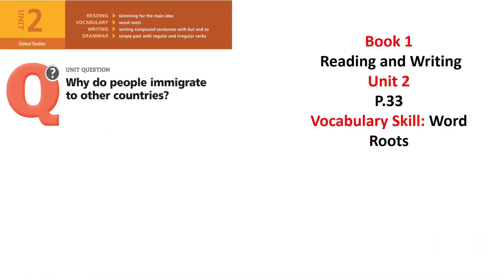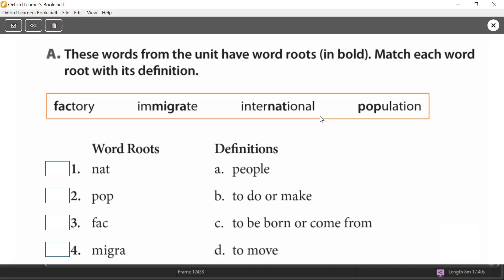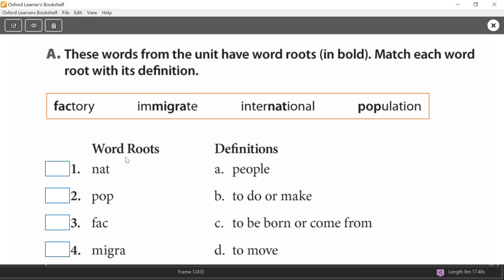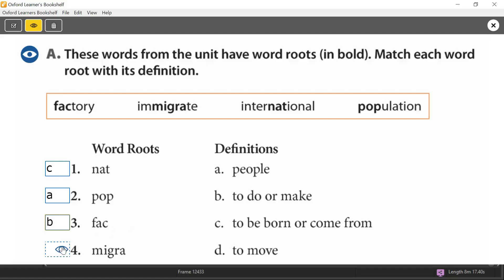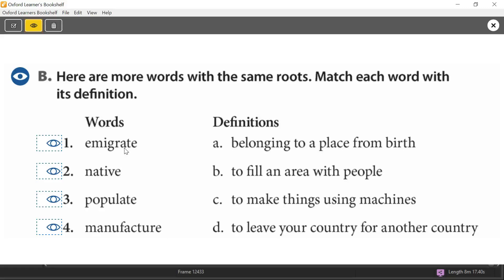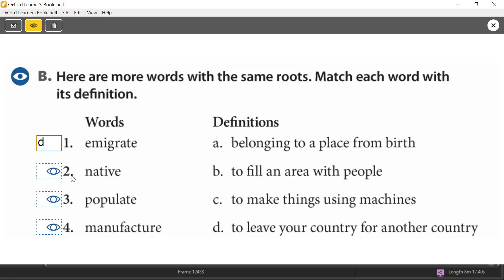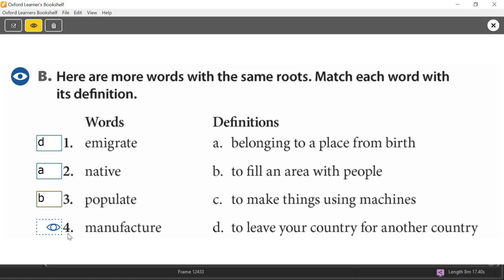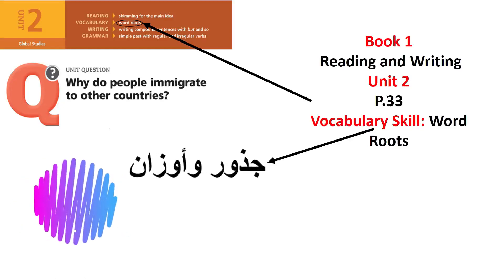Book 1 Unit 2 R&W Vocabulary Skill: Word Roots (lone,fac,nat...)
A look at some word roots.